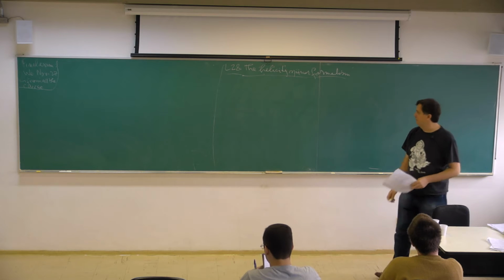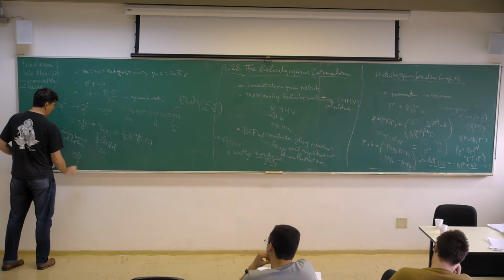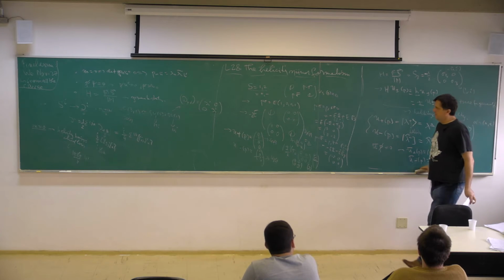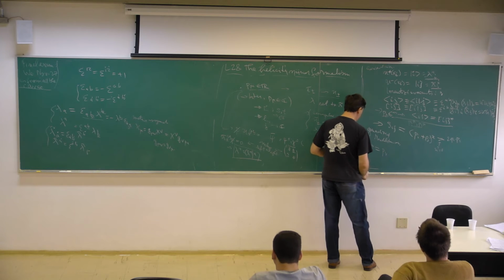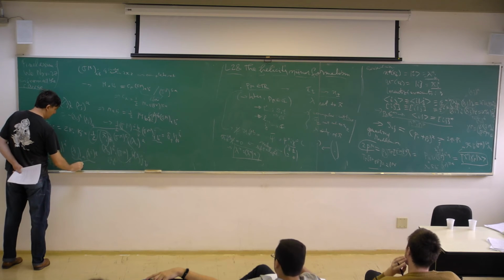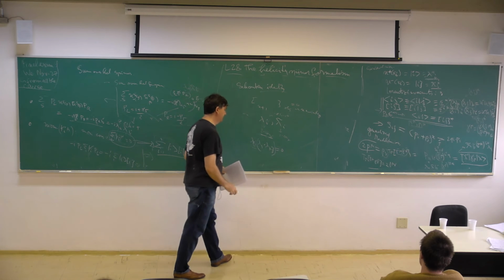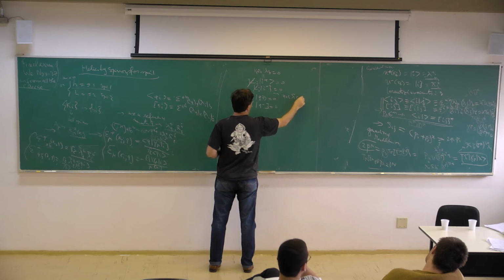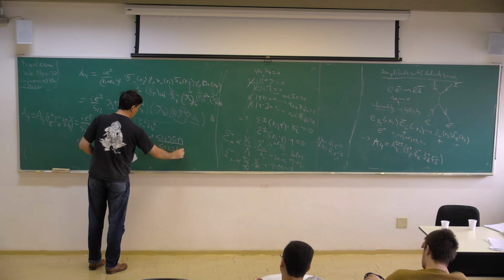Course: Quantum Field Theory I - Lecture 28